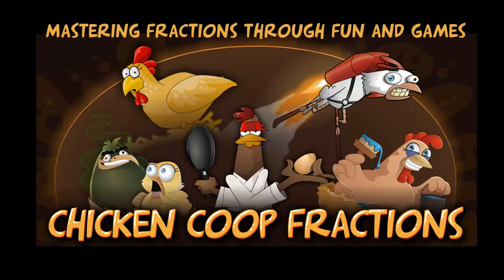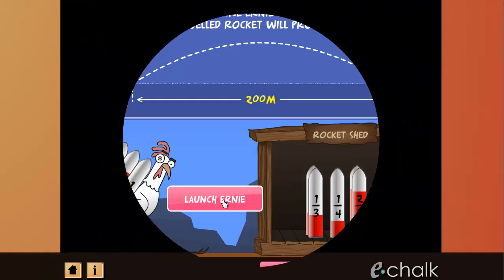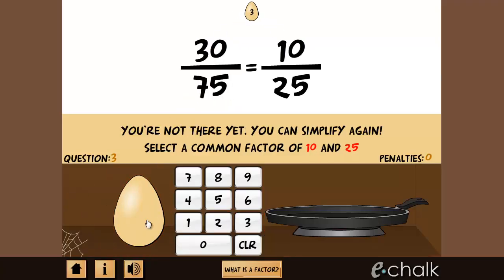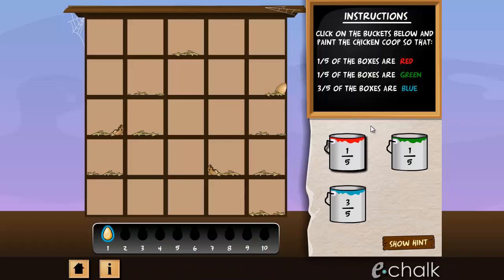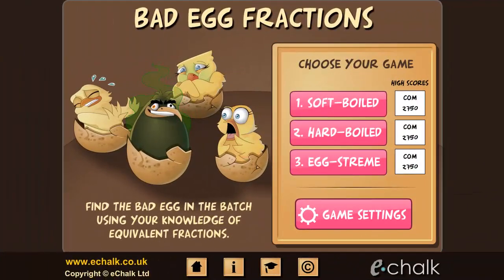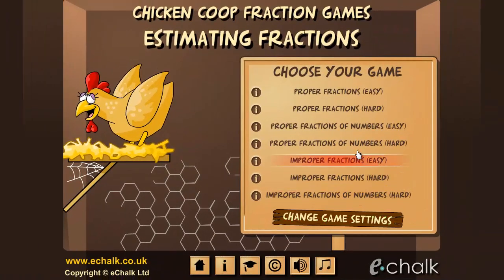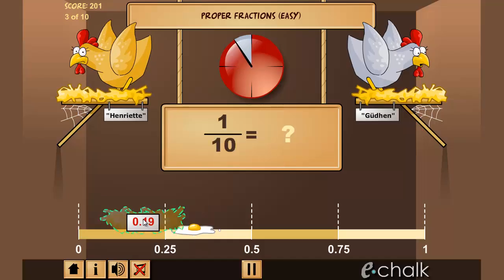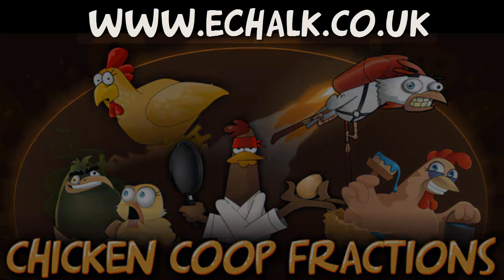Master fractions through game based learning: Chicken Coop Fractions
Learn to ace fractions with this suite of hilarious chicken-themed educational games.

This resource is already used in thousands of schools to help children develop methodologies for rapidly solving problems involving fractions. It was reviewed by appolearning as the best app for teaching fractions at middle school!

Rocket rooster: adding fractions
Improve your ability to add fractions as you choose the right set of rockets to fire Ernie into the nest. In this hilarious game there are fifty levels to complete and each one will help you get to grips with addition and multiplication of fractions.

Simply-frying fractions: simplifying fractions
Help kung fu chicken in his quest to simplify fractions by finding the common factors of the numerator and denominator. You will need to be a black belt at finding highest common factors to get a good score.

Bad egg: equivalent fractions
Smash the rotten egg by clicking on the fraction that is not equivalent to the others. By playing this game your students will develop a variety of mental strategies that help them to identify equivalent fractions.

Chicken coop painter: comparing fractions
Use your knowledge of fractions to paint a chicken coop according to the hen's instructions! This clever game will teach your students to visualise and compare the value of different fractions.

Chicken coop game: estimating fractions
You will be shown a fraction and your job is to estimate the decimal equivalent by placing a nest on a number line. Our hens are mathematical experts and they will fire their eggs towards the correct answer. If your estimate is good the eggs will be caught in the nest but if you're too far out it all gets very messy.